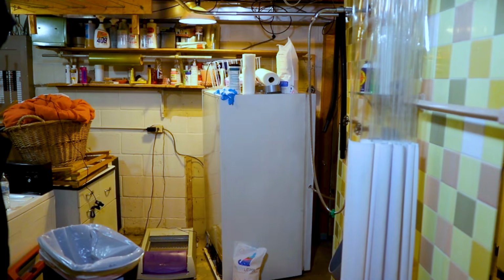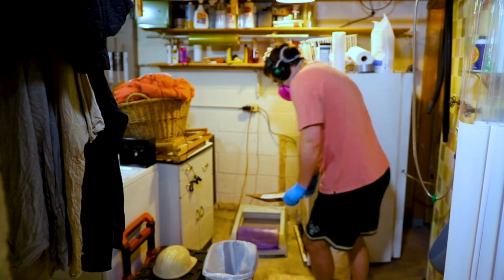How To Clean Your Litter Box